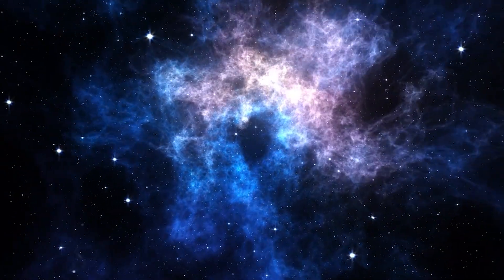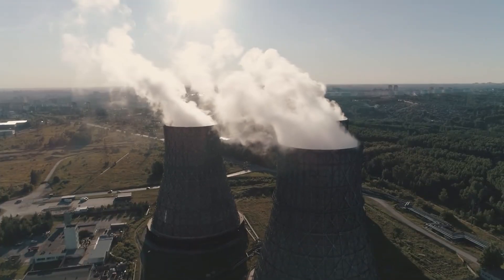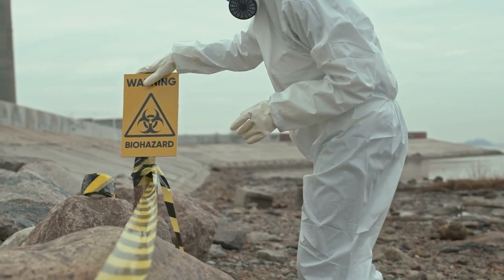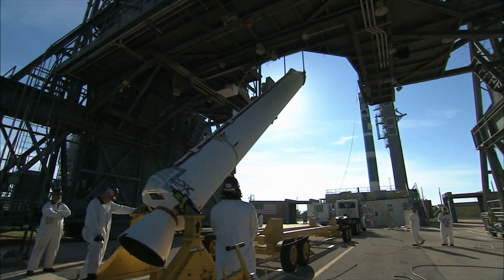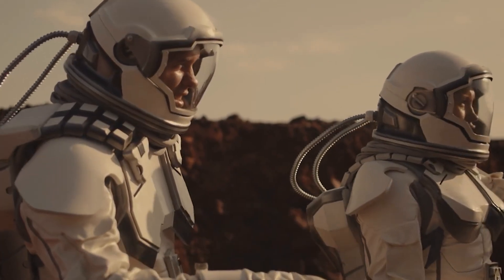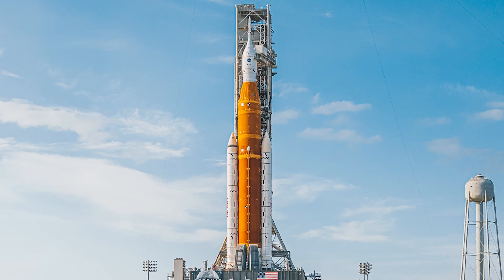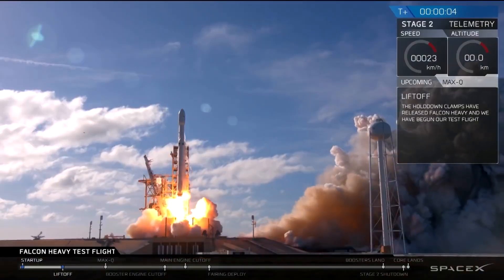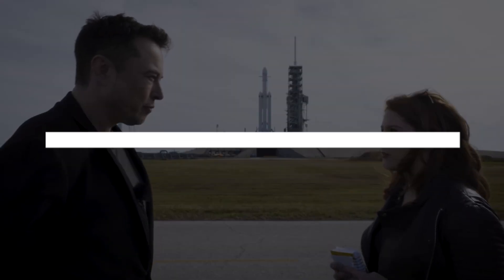Elon Musk's New Nuclear Rocket SHOCKS The Entire Space Industry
In today's TechTonic video we are going to be looking at Elon Musk's New Nuclear Rocket SHOCKS The Entire Space Industry